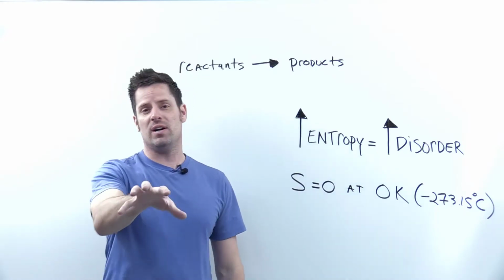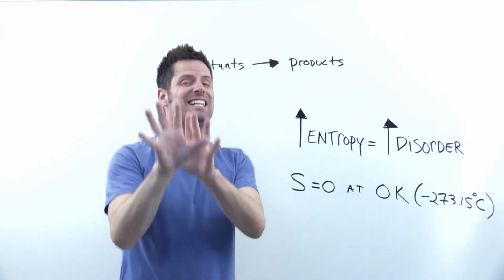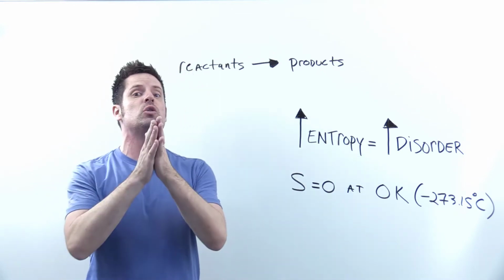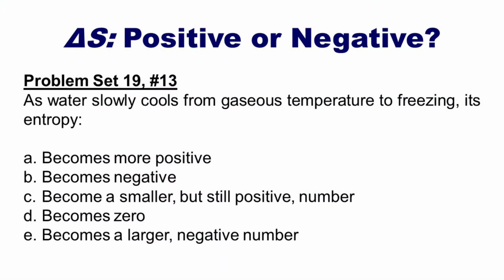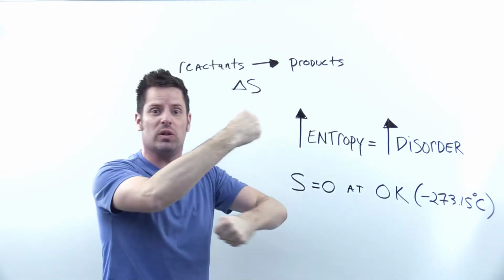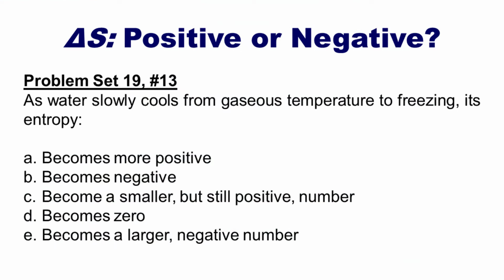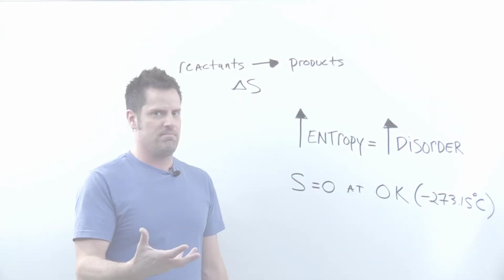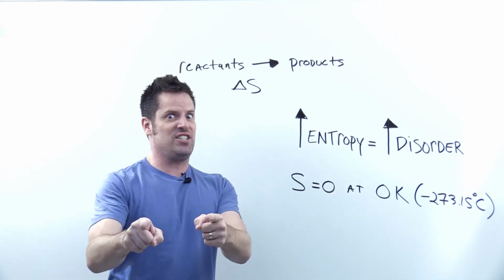Another Entropy Sample Problem: Chapter 19 – Part 9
In this video we review change in entropy (change in ΔS) as a substance is cooled. To see the original question, jump to timestamp 3 minutes and 53 seconds of